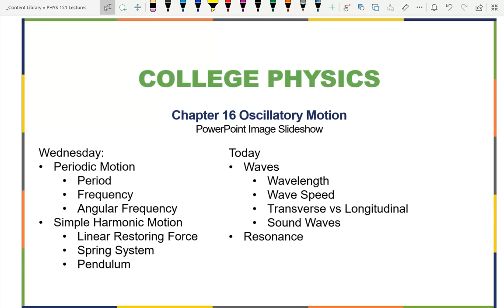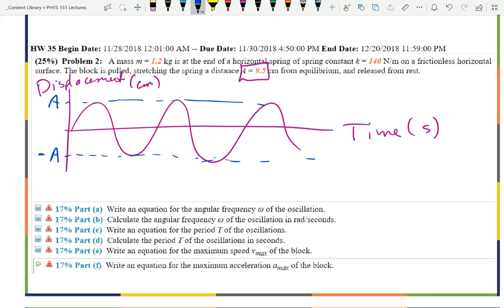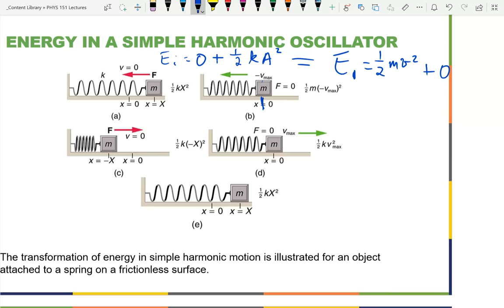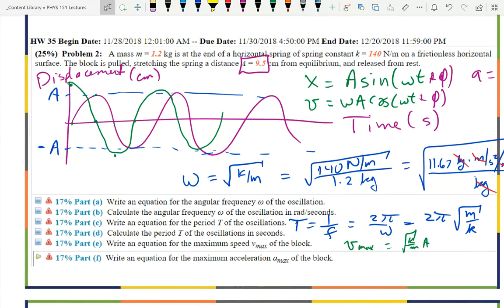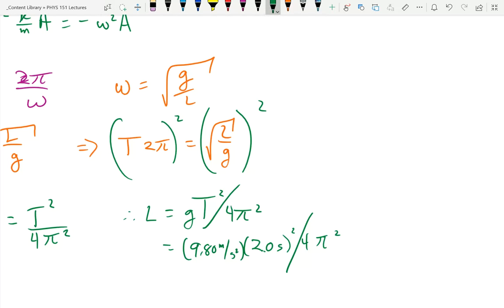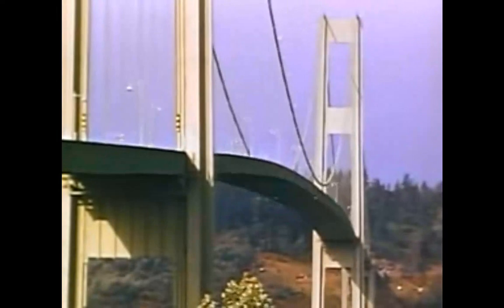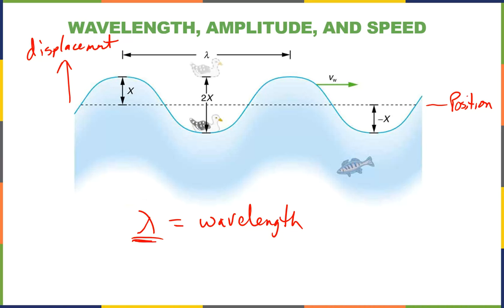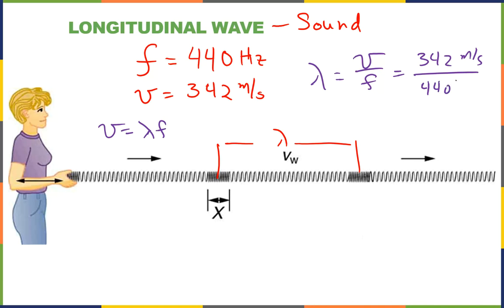PHYS 151 Lecture 40 Longitudinal and Transverse Waves